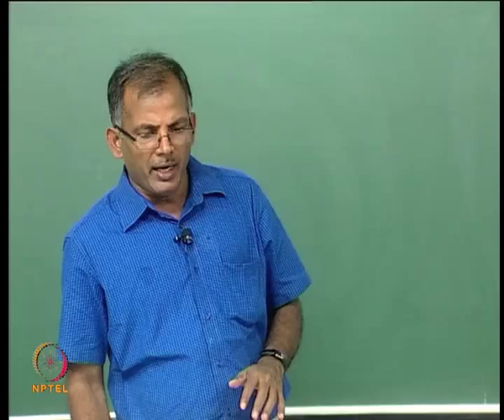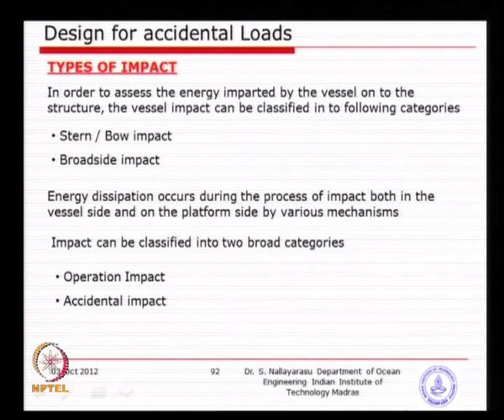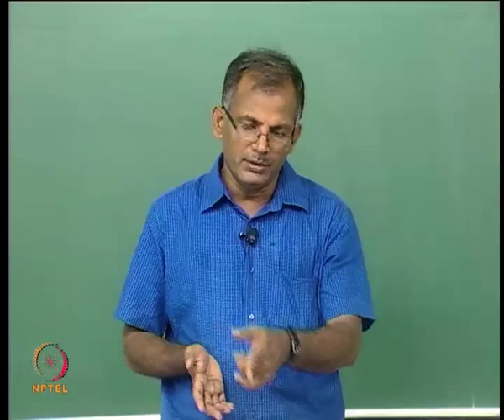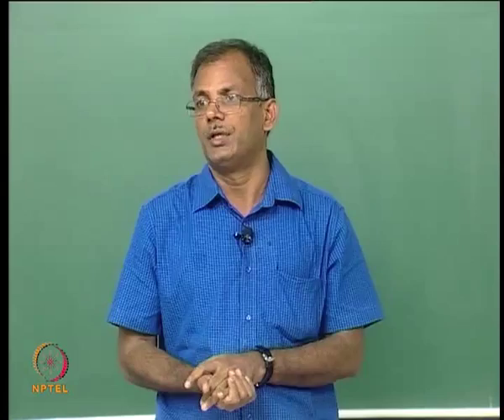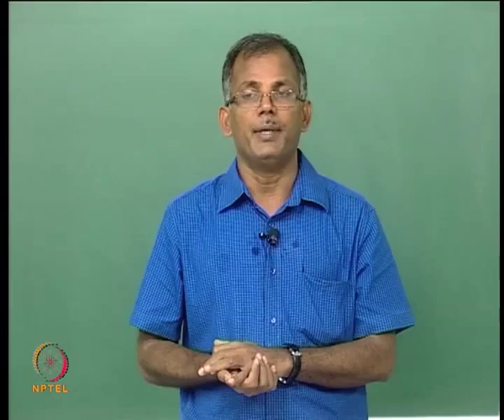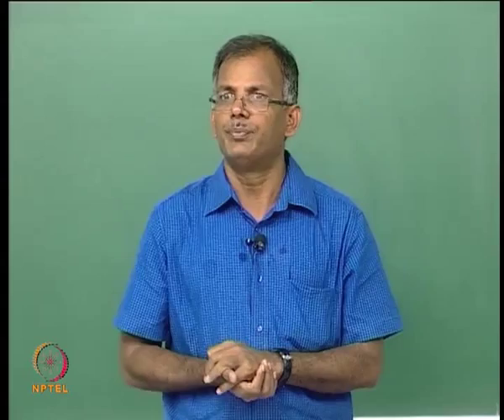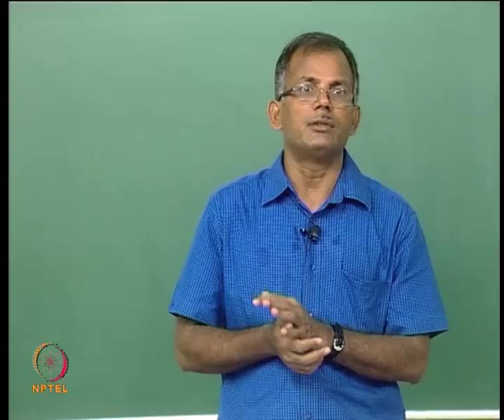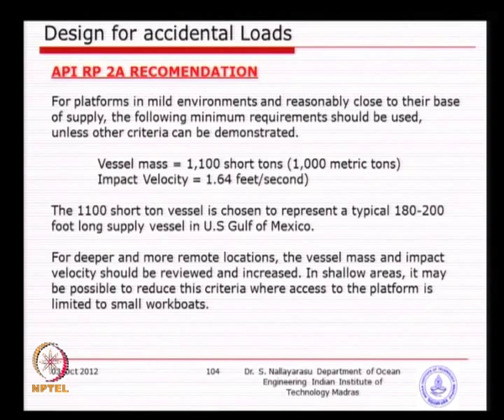Mod-06 Lec-06 Design Against Accidental Loads - 6